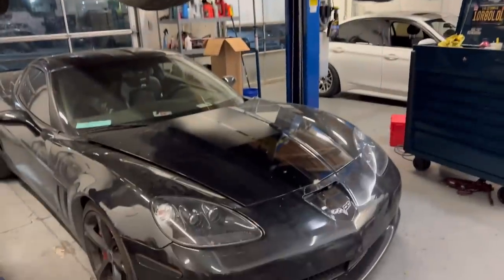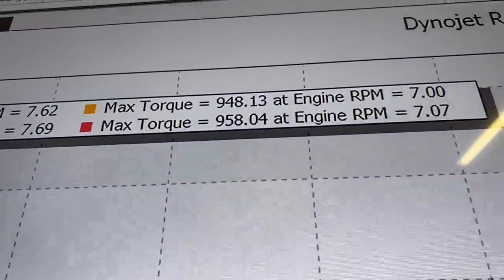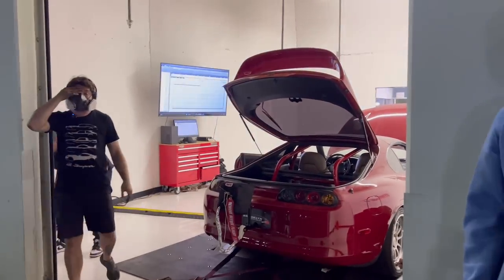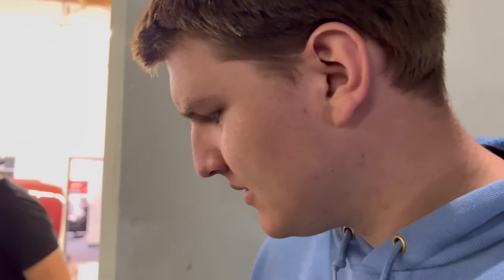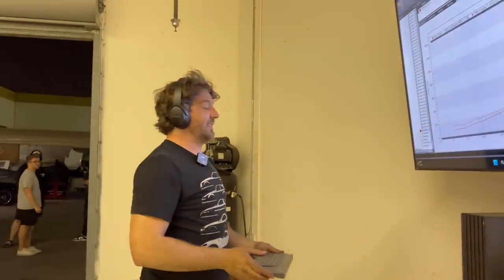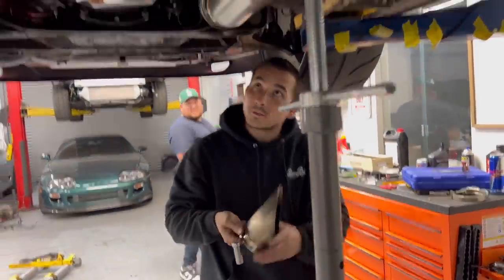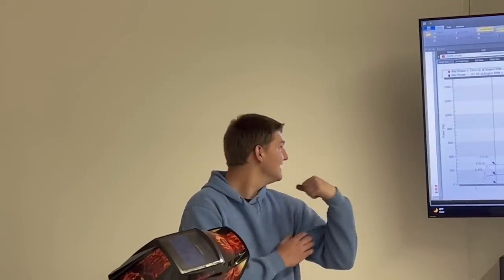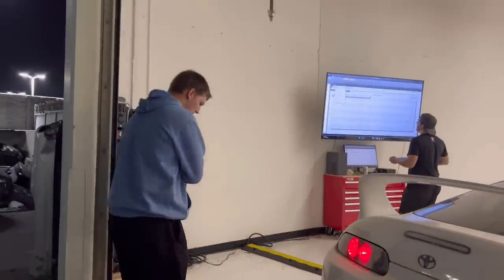1400WHP+ MK4 Supra Vs The World!🔥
Badass MK4 Supra built by Patrick Blake Racing @pbr_supra on Instagram!

DrakeBuiltPerformance.com